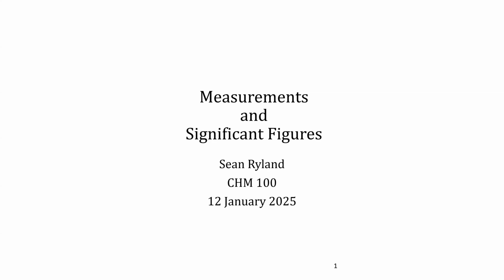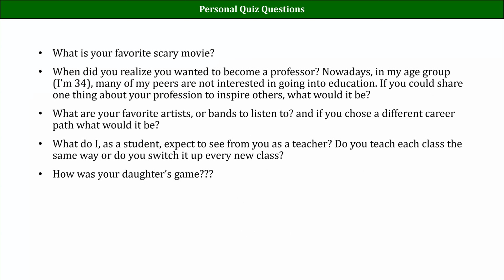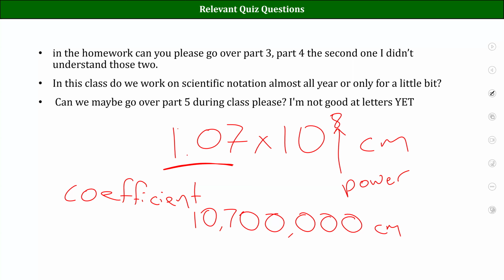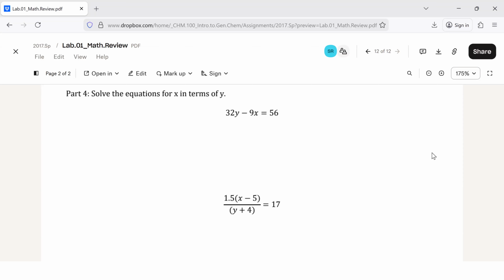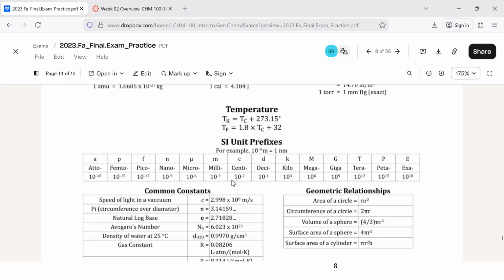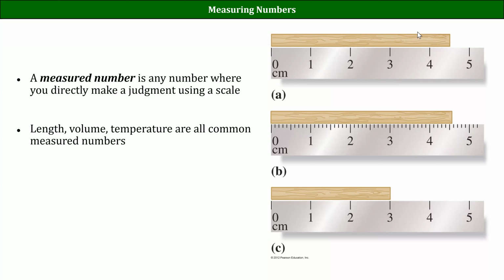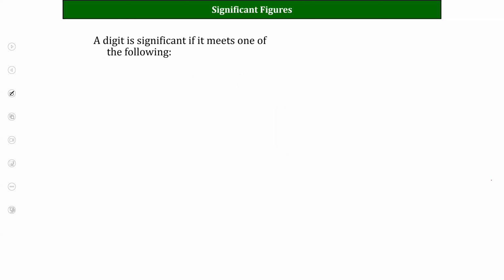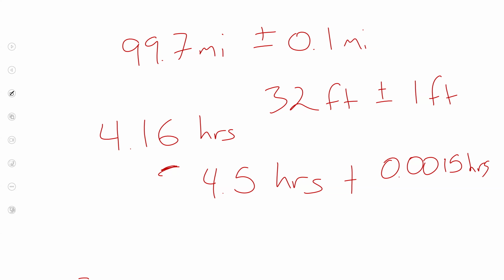Lecture 02 Units Uncertainty and Sig Figs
LTCC